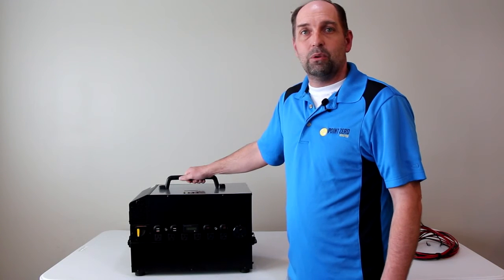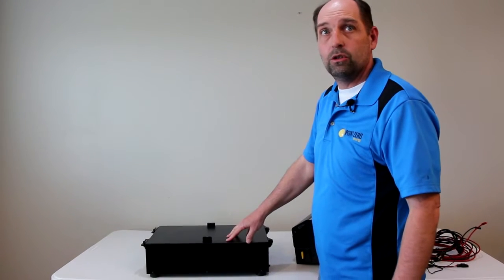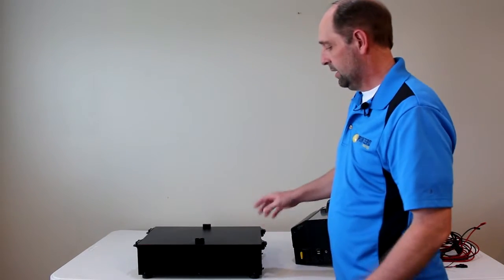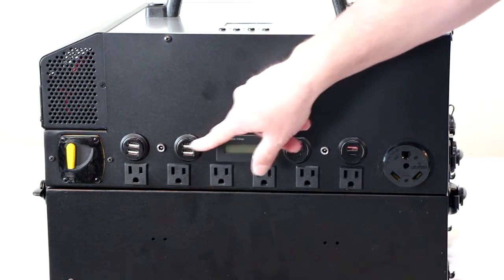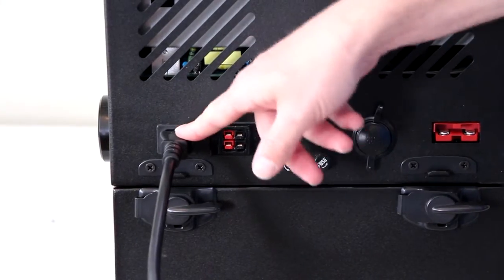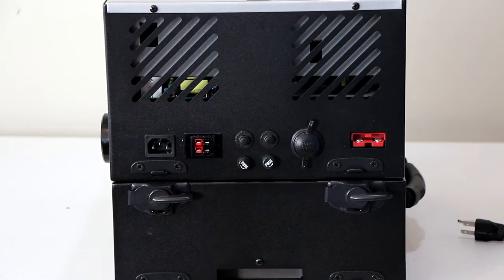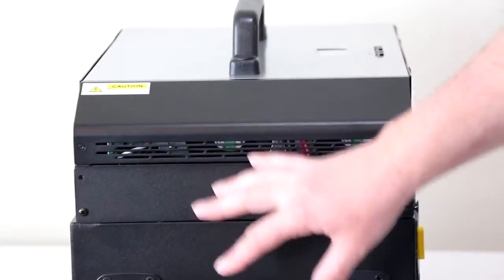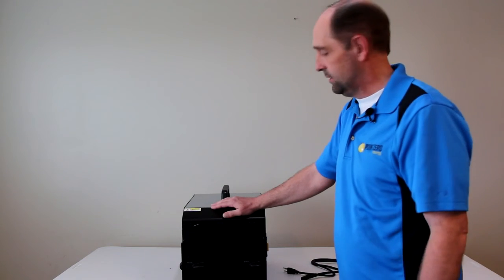Titan solar generator- prototype 2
This is showing our second prototype of our new solar generator, the Titan, which we will be releasing soon!
We're excited about the improvements we'll be making on our final product. Check it out!